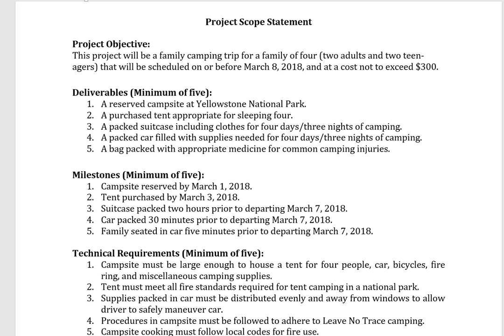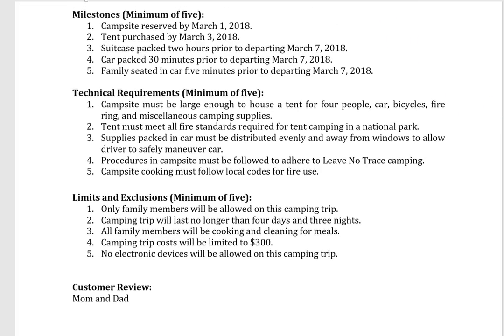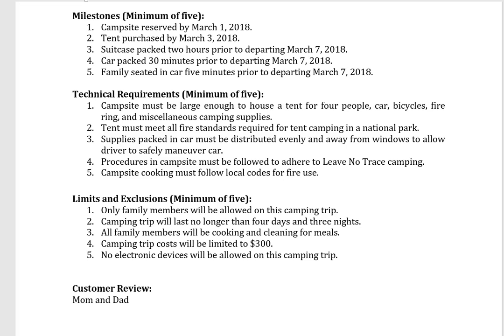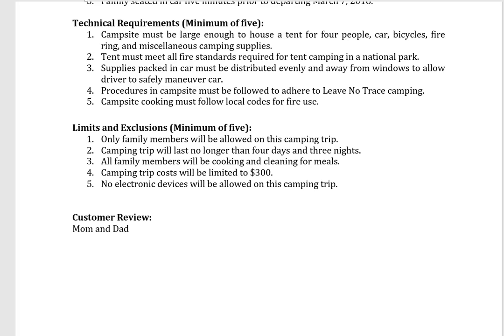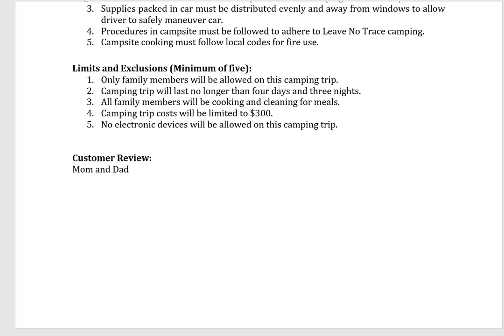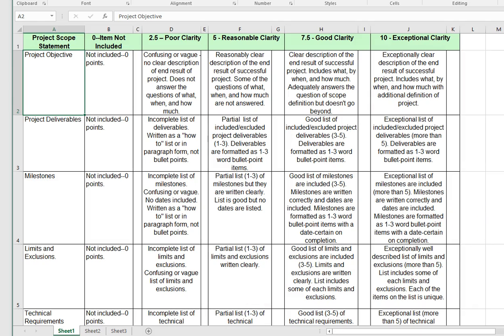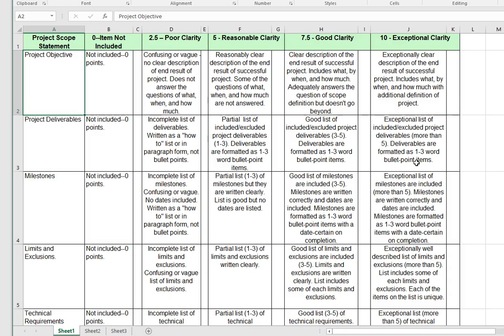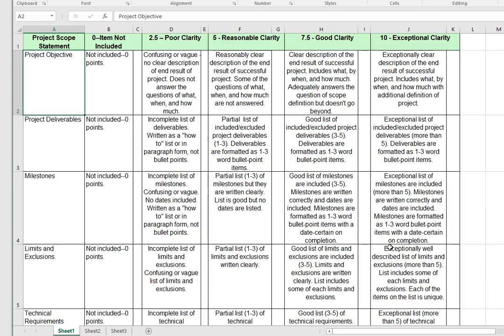PSC sample and rubric